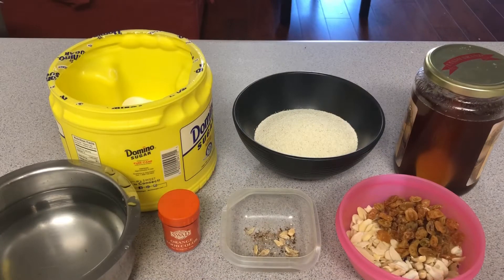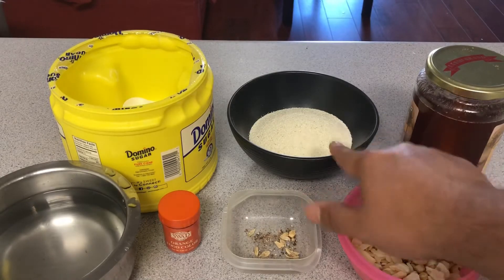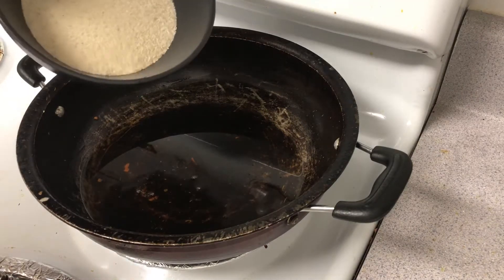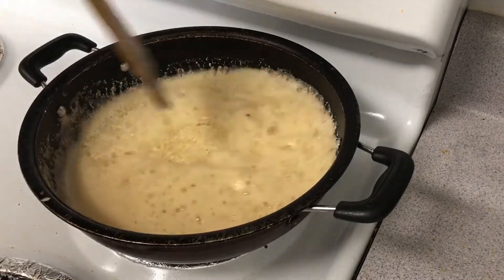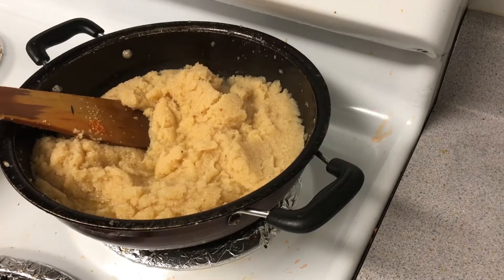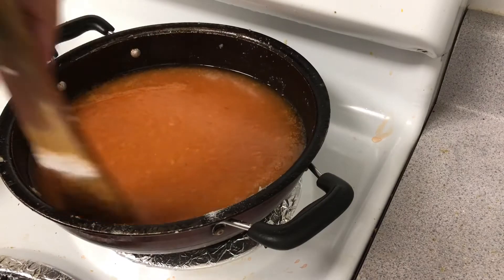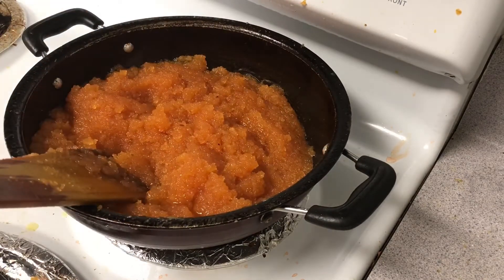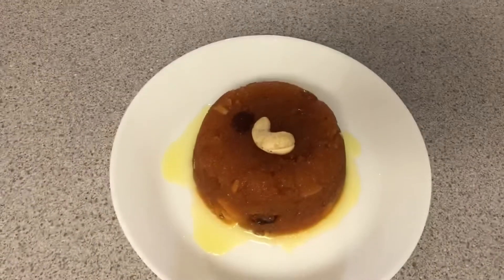Rava kesari in tamil / how to prepare rava kesari in tamil / ரவா கேசரி